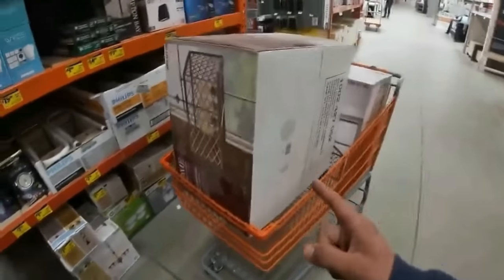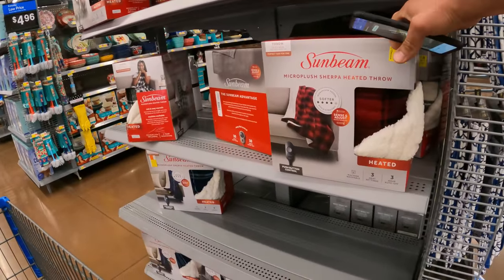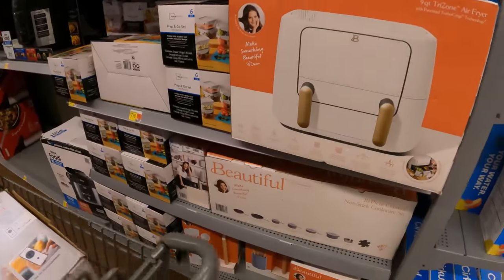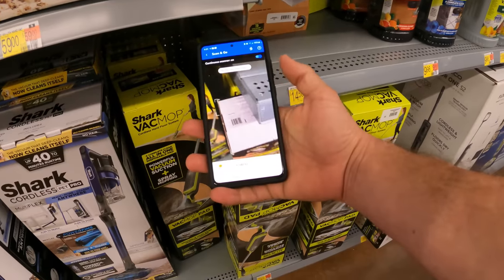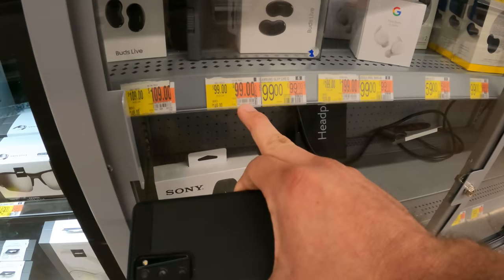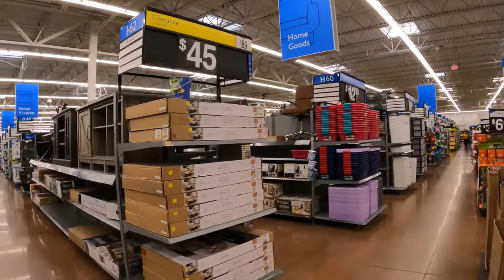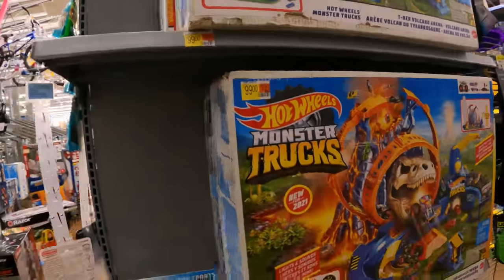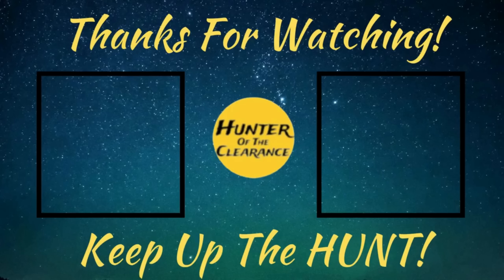Have You EVER Found One Of THESE?!? + BONUS Finds!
In this episode we are on the HUNT for some good clearance deals here at Walmart. We come across some more great deals once again in the vacuum section! We also run around the rest of the store to see what else is on clearance this week. So come on in and let me show you what to look out for!

3 Inch Tape Dispenser
3 Inch Tape